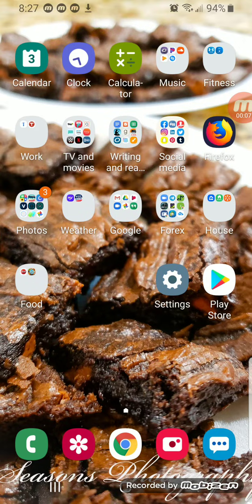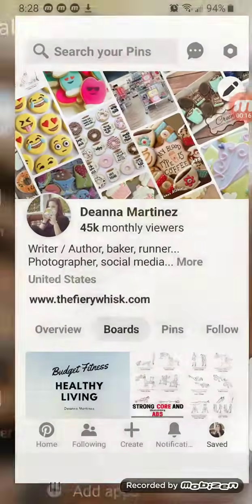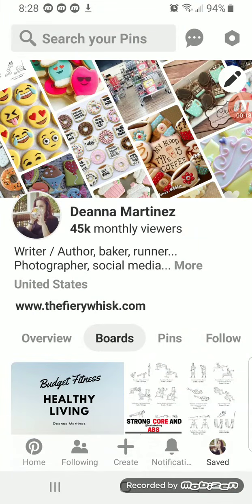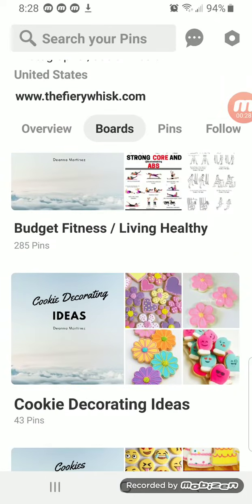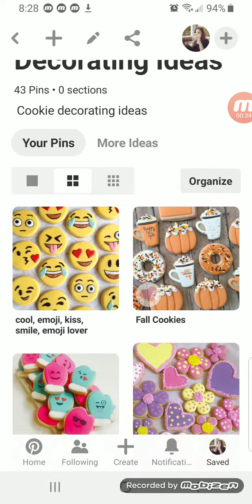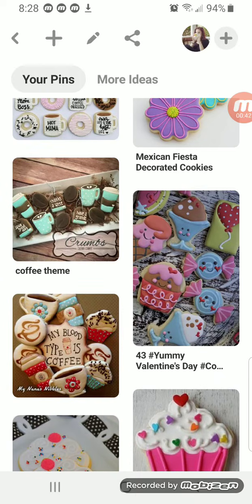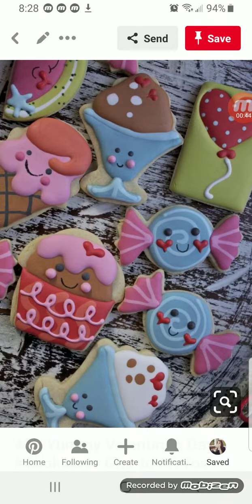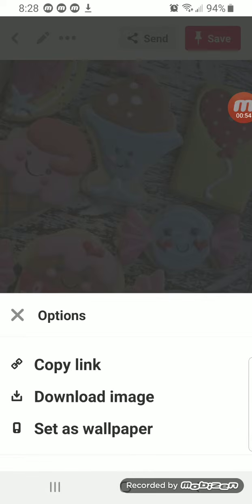Pinterest tutorial: How to set a pin as the wallpaper on your mobile device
Pinterest tutorial: Applying a pin as wallpaper on your cell phone or tablet